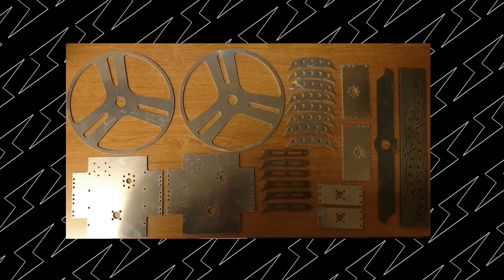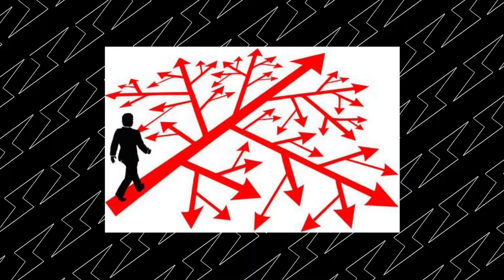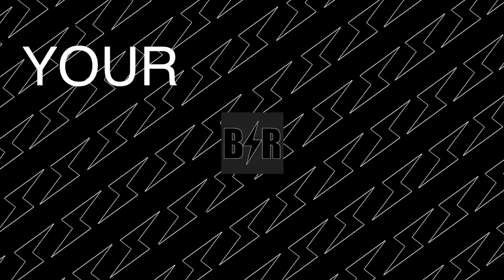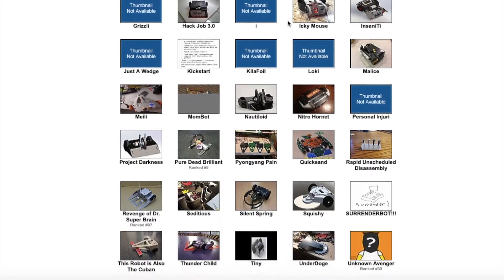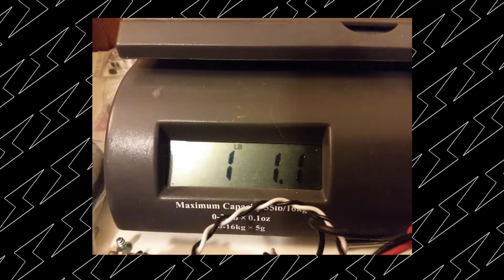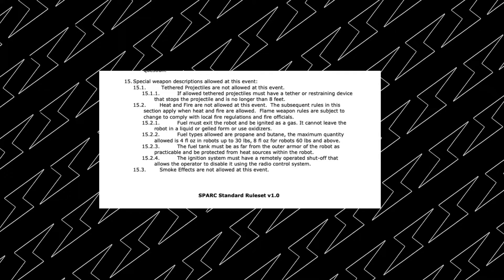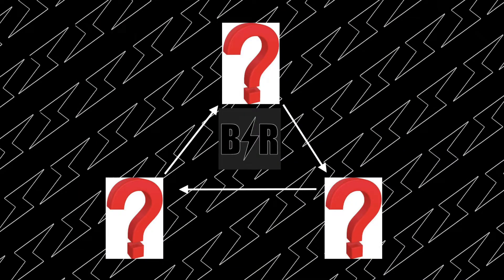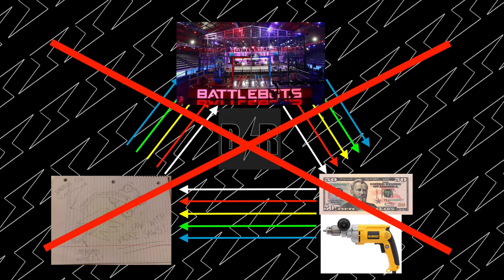Bot Building Guide #1: Your Mindset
Building a fighting robot is a big undertaking, but knowing where to start is a big help! We've laid out some questions to work out what direction you want to go in.